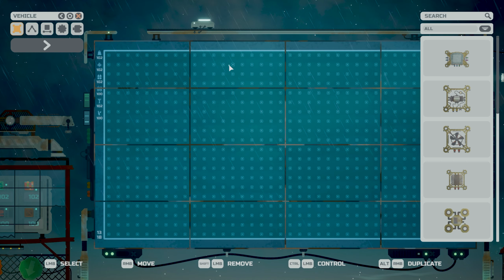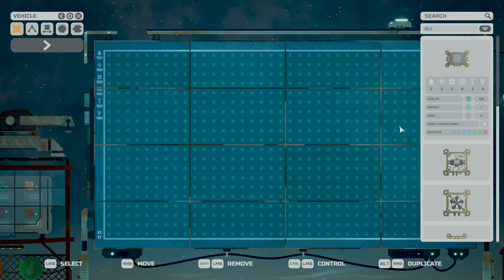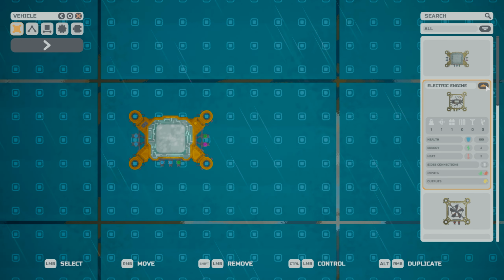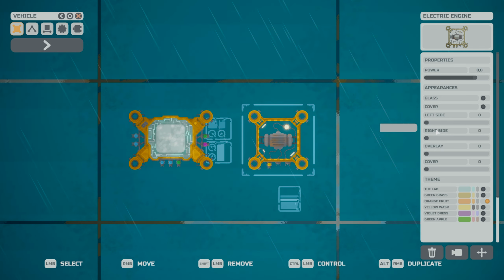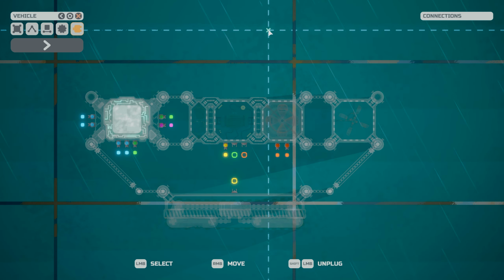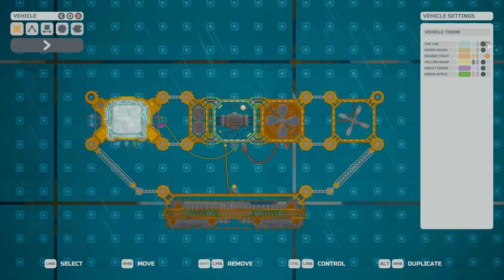Dive into the vehicle editor details | Mechanical Lab | Devlog#1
The second episode in a devlogs series about my game Mechanical Lab.

Music
Video Link:
• DASAINTZ - Deep Blue Sea (Ambient Cin...